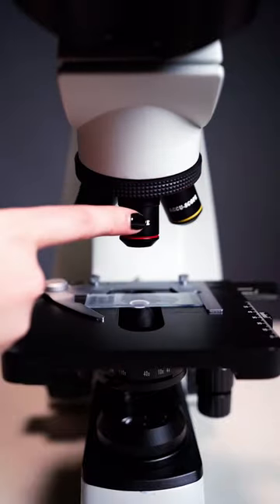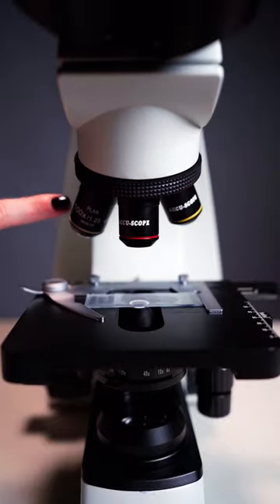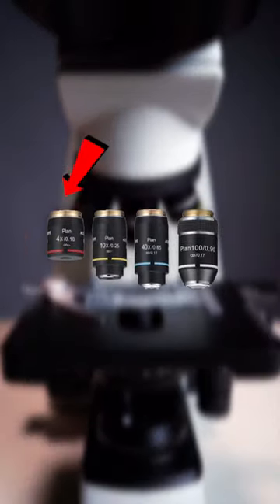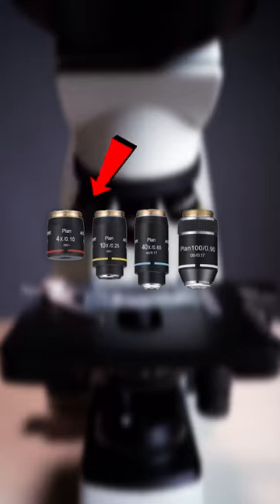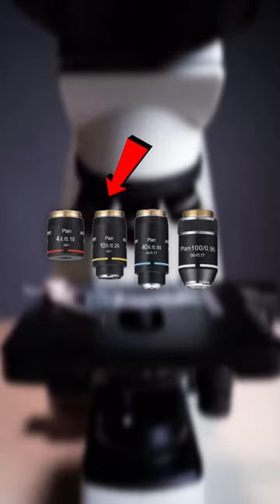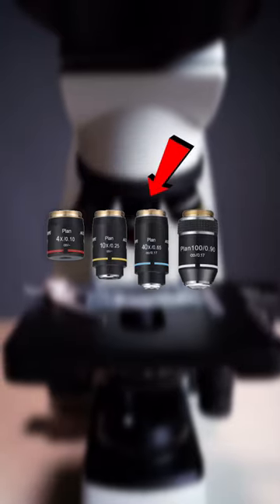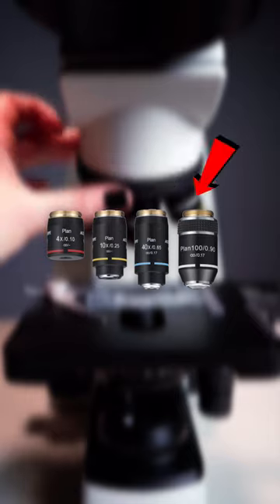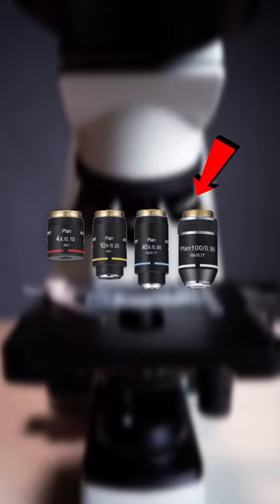An Introduction To Microscope Objectives!